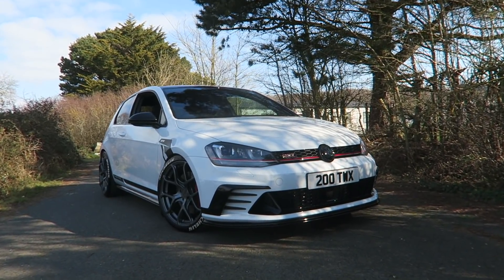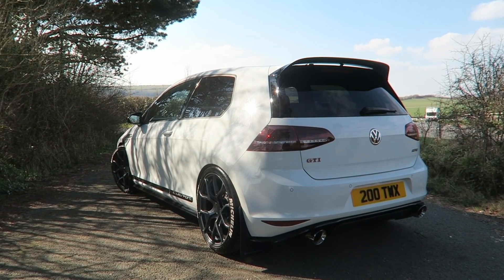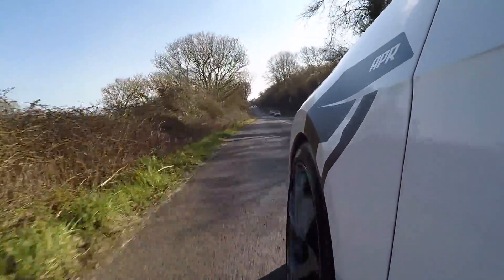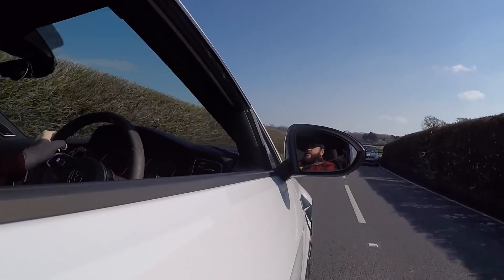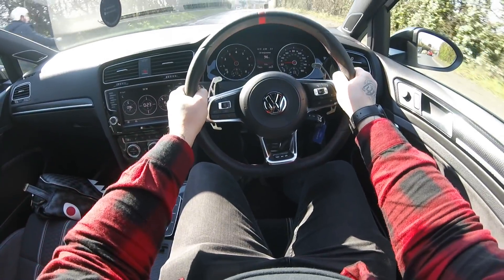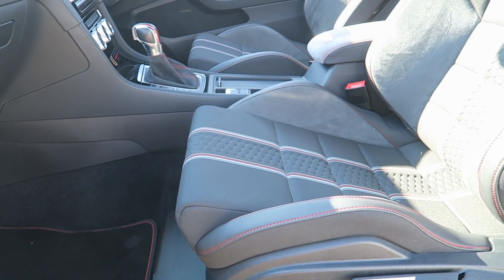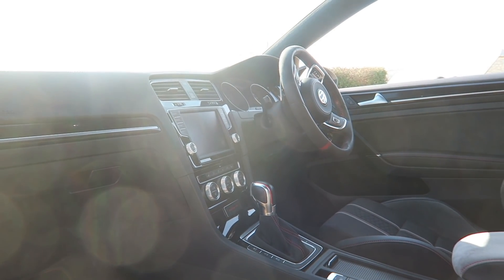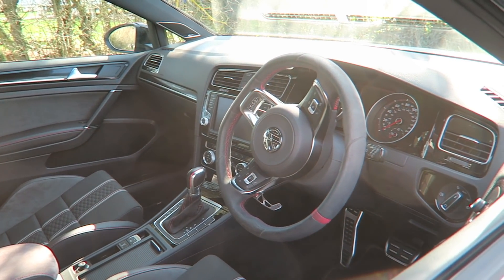Owning A 482 BHP MK7 Golf GTI ClubSport // Modified Car Review